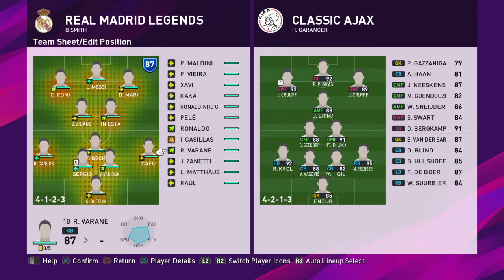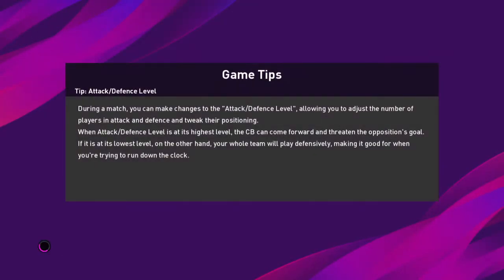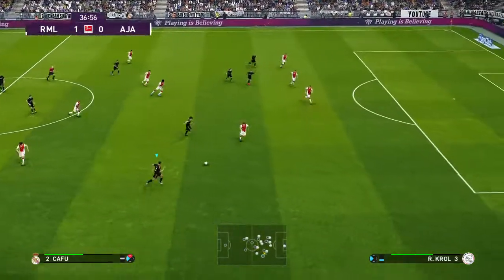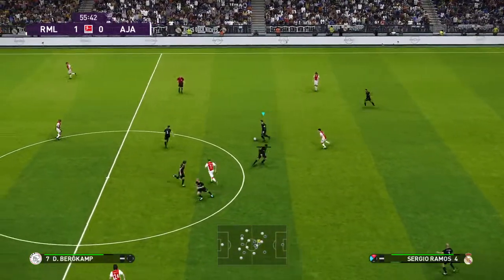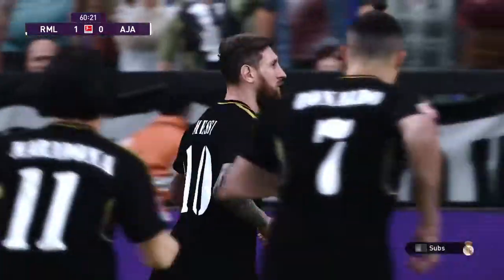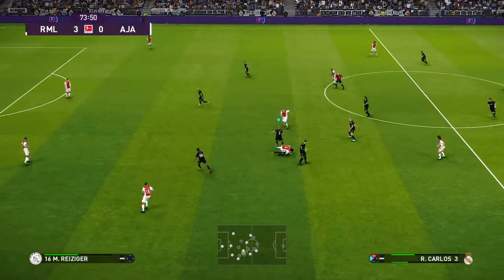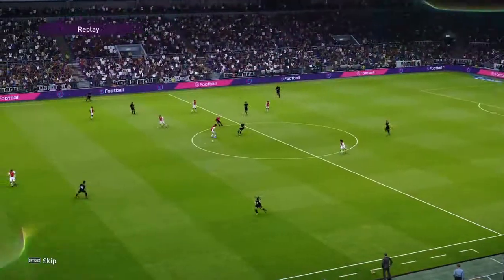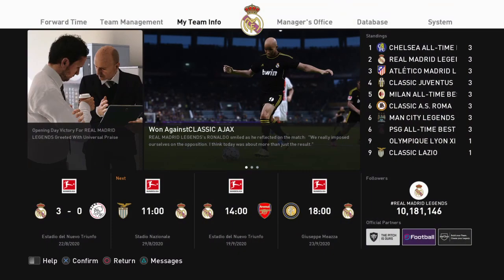PES 2020 Legends Master League Career Episode #20